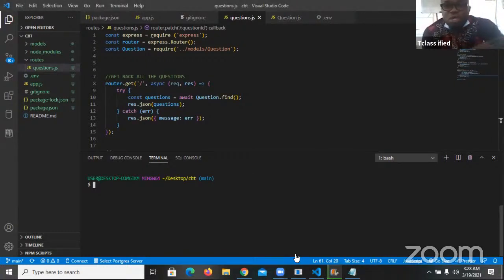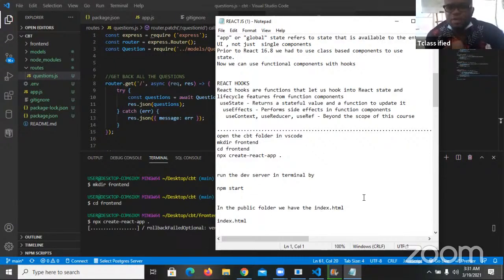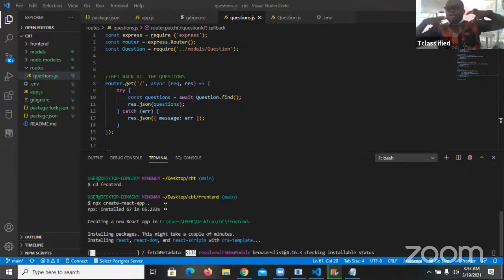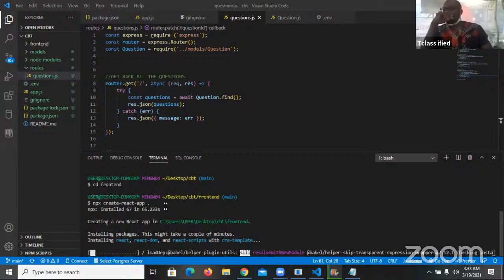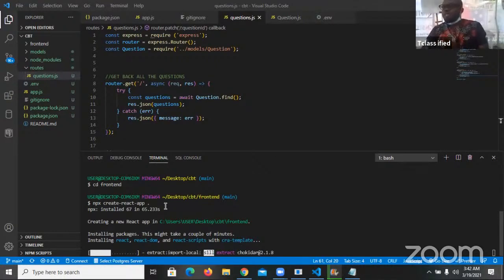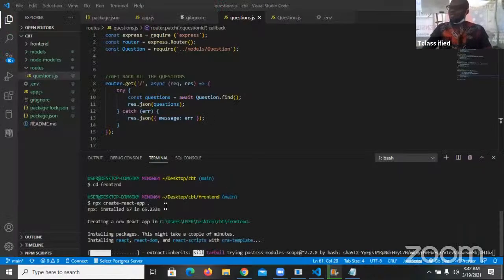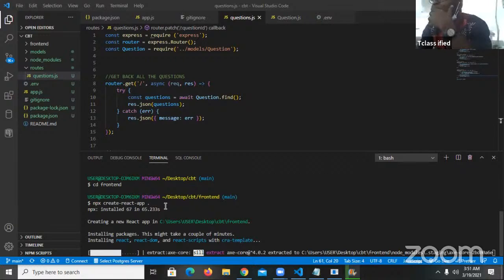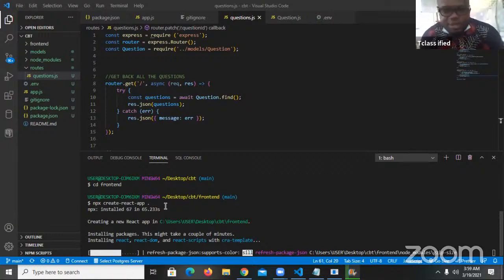CBT app, node, express, mongo, react, flutter